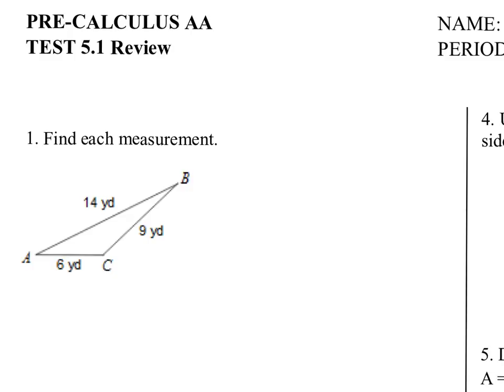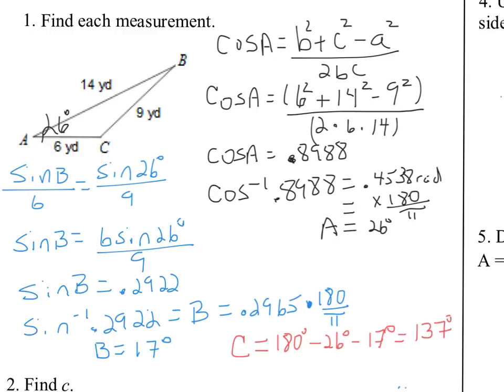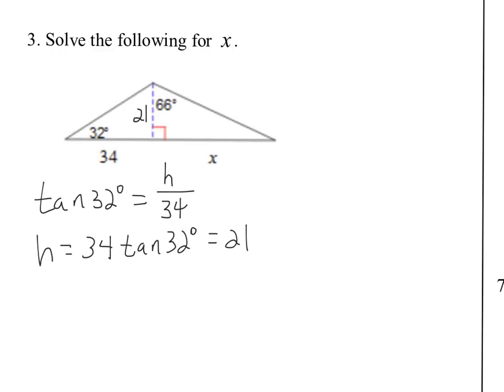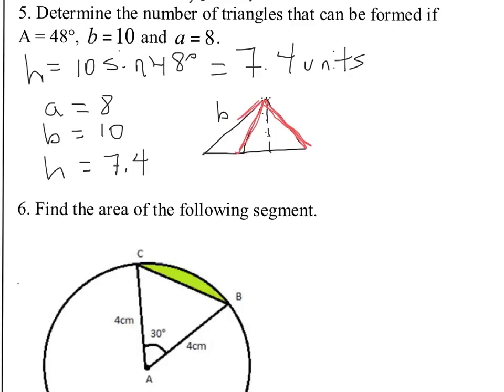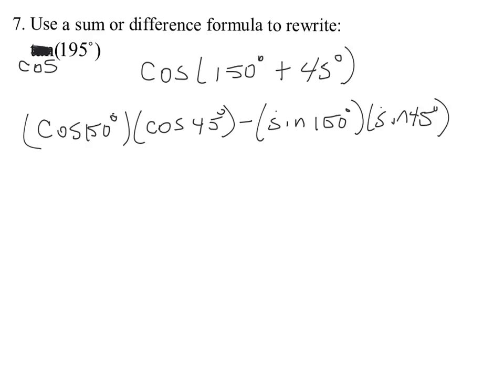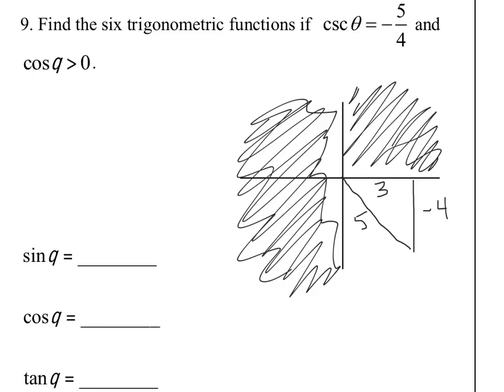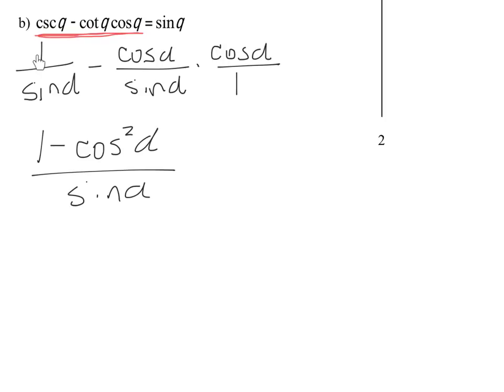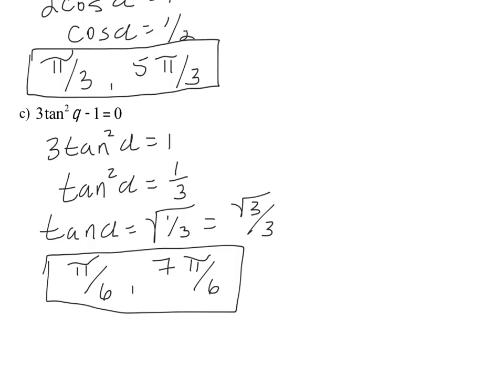PreCalc AA Test 5.1 Review 2018